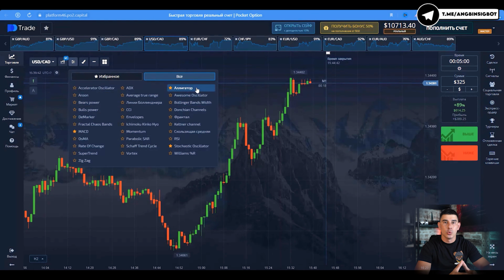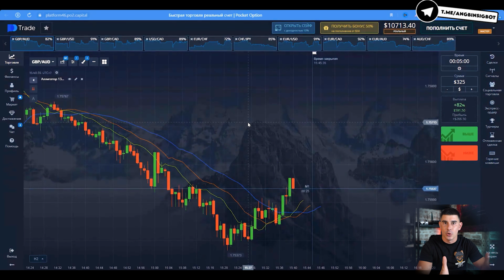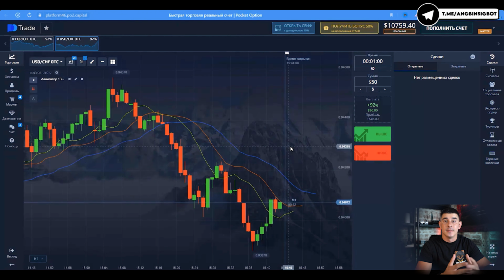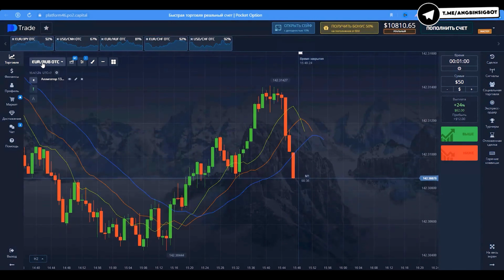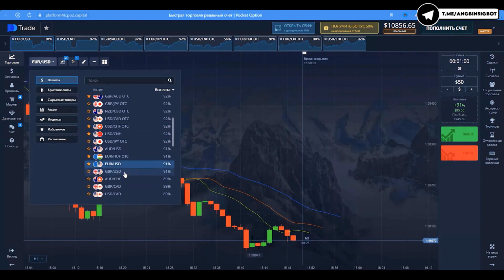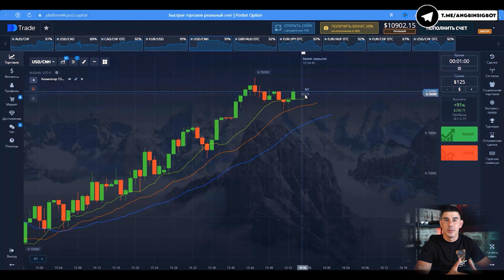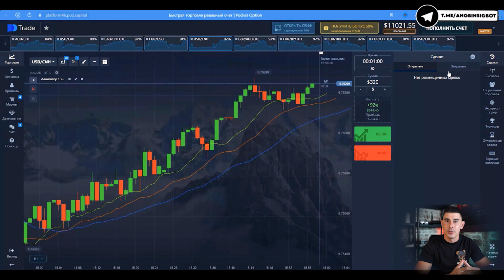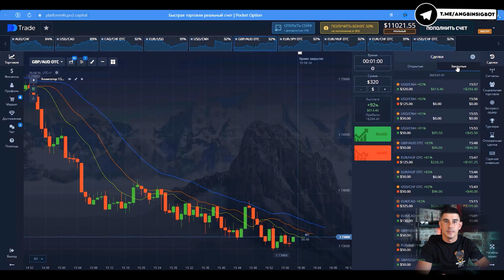Best Strategy How to Earn $500 without Risks on Pocket Option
1 minute pocket option strategy

pocket option
pocket option strategy
trading robot
quotex
forex trading
binary options
binaryoptionsstrategy
pocketoptionstrategy
tradingindicators